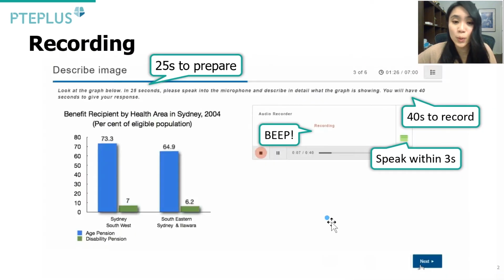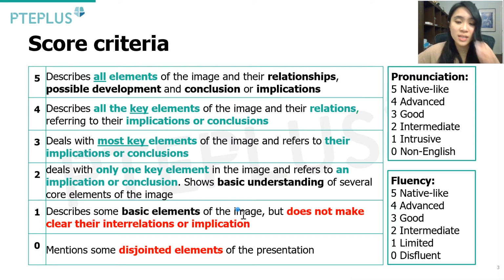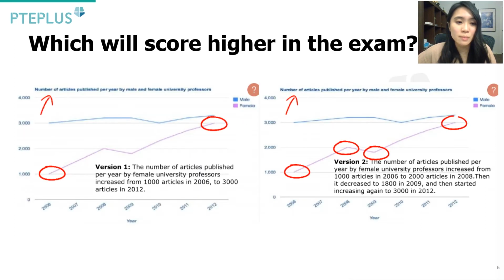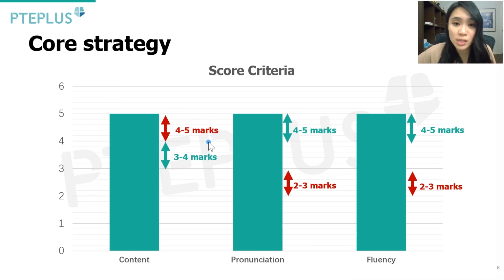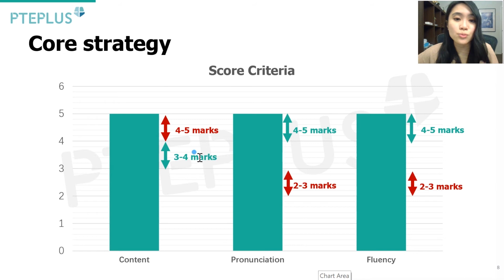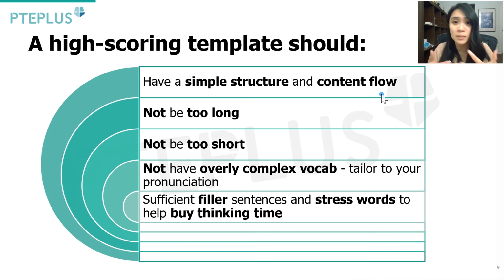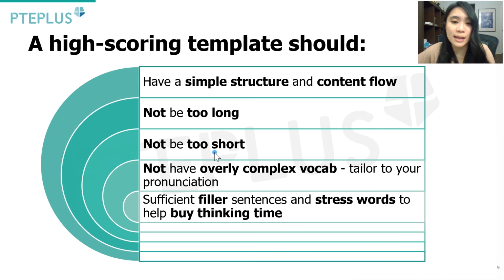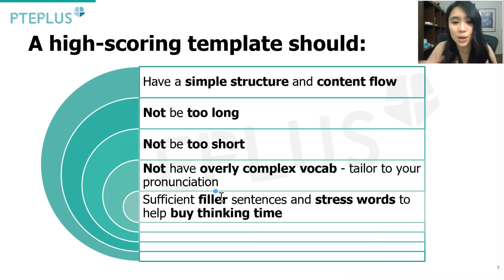PTE Speaking: Describe Image | Maximising scores in DI!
Do you know the core strategy to maximising scores in PTE speaking Describe Image?
-  characteristics of a high-score template